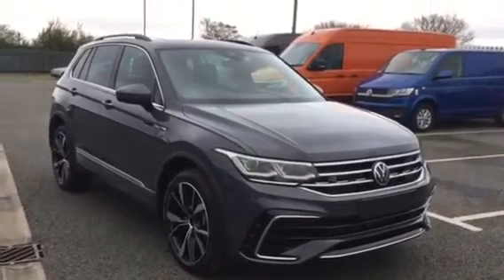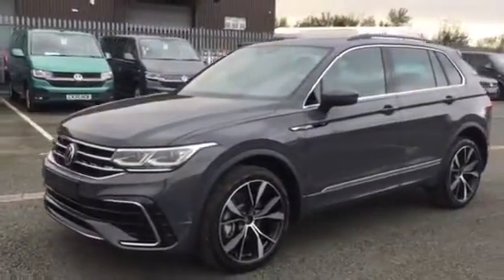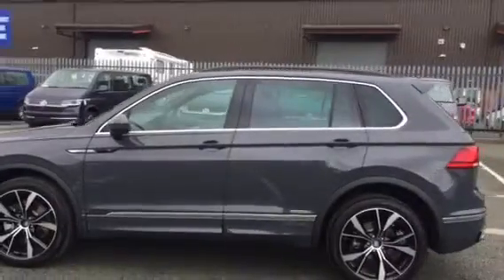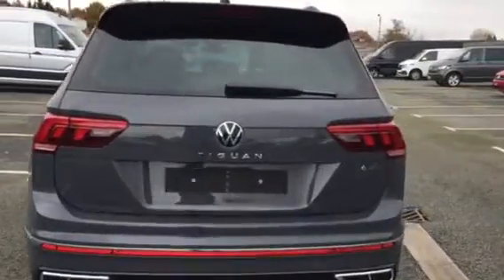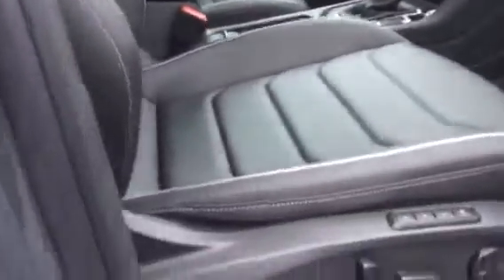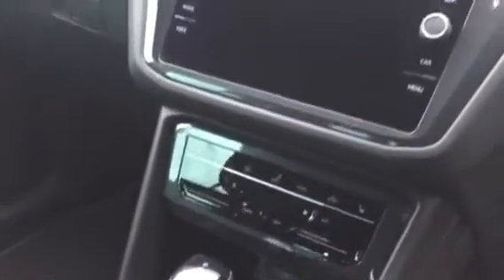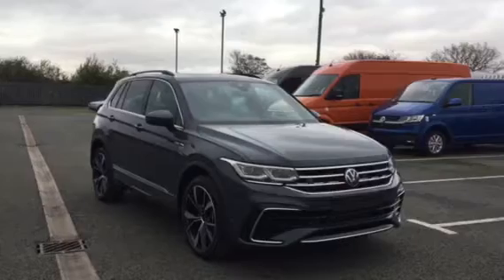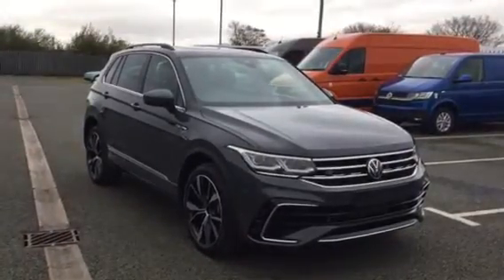Volkswagen Tiguan 2.0 TDI R-Line DSG 4Motion Dolphin Grey New Car | Wrexham Volkswagen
20in Misano Black alloy wheels
Dolphin Grey metallic paint
Heated front seats and steering wheel
Keyless entry
Leather seats

If you would like some more information on this car please give our sales team a call on 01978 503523, alternatively you can find a link to our